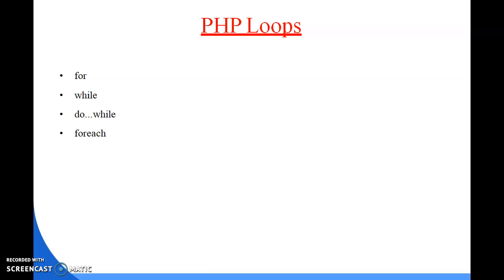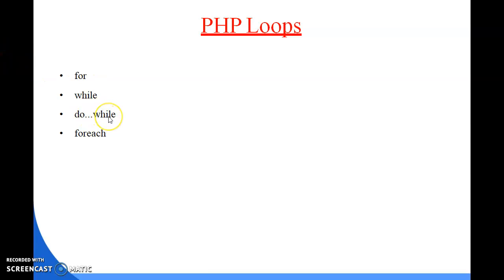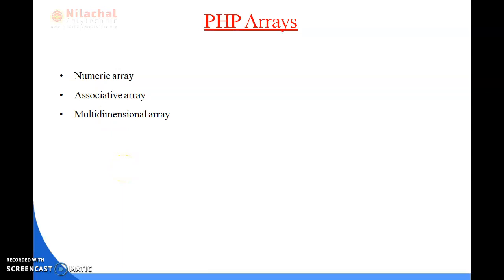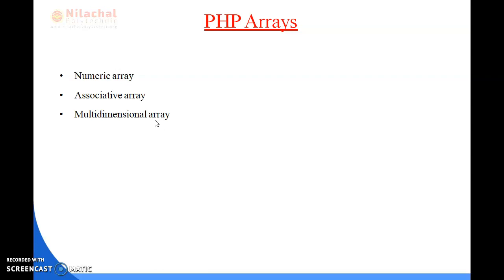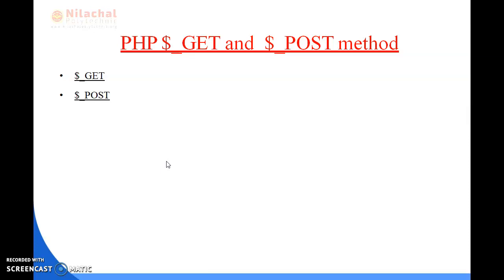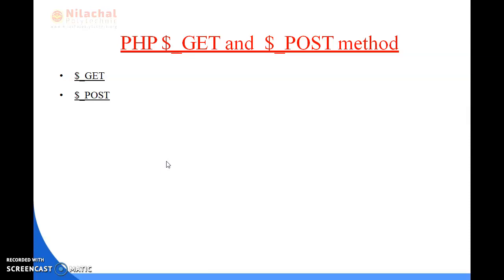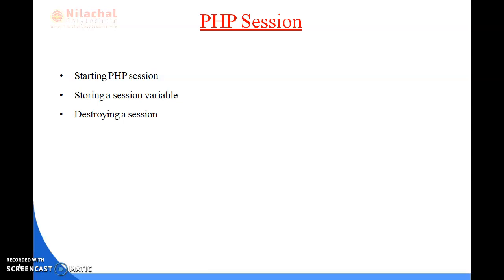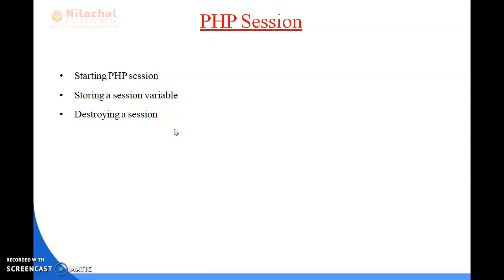5TH SEM CSE IWT CHAPTER-9 SERVER SIDE PROGRAMMING USING PHP PART-2